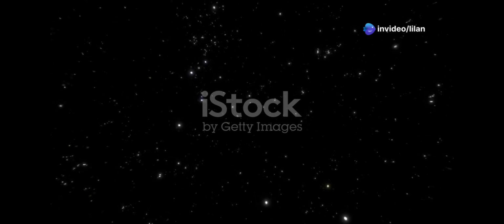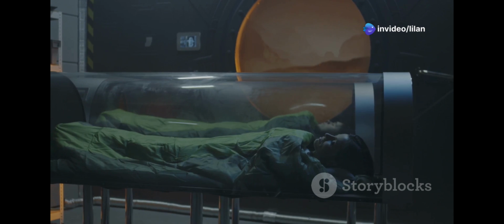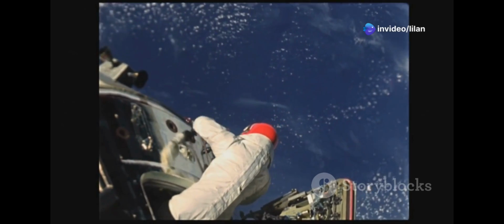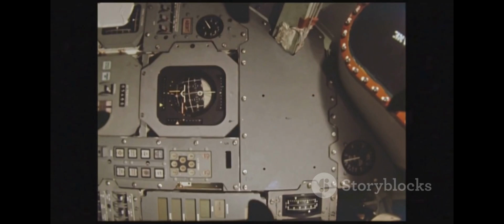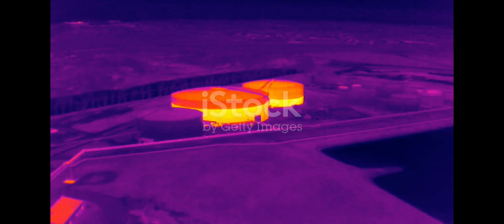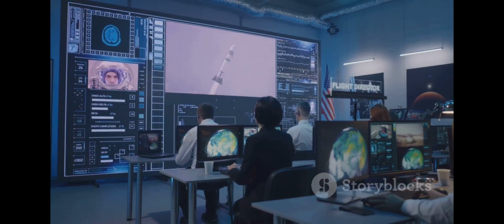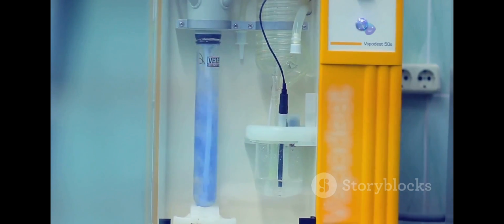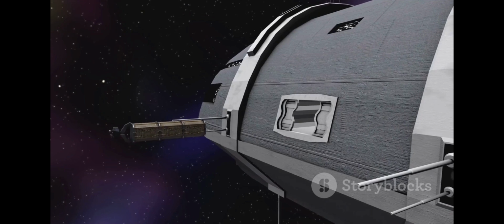Cryosleep : Space travel